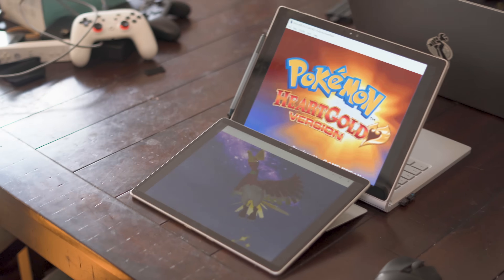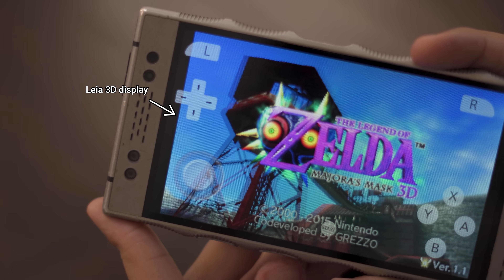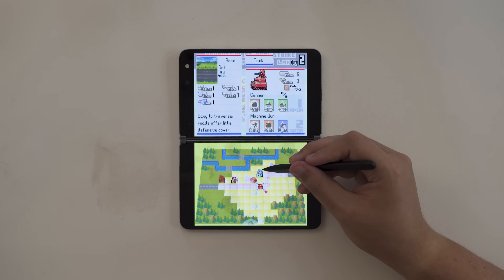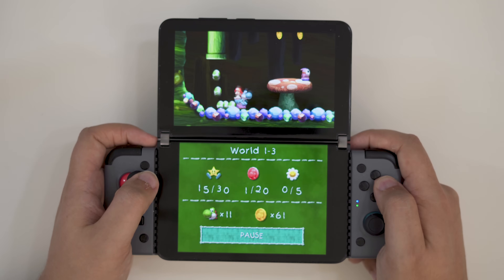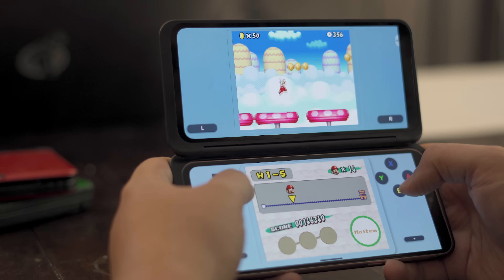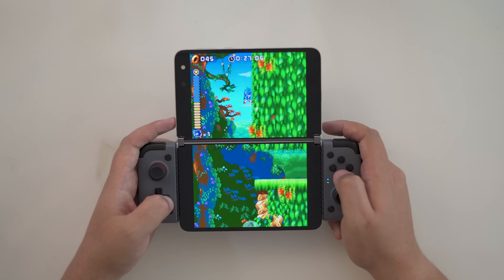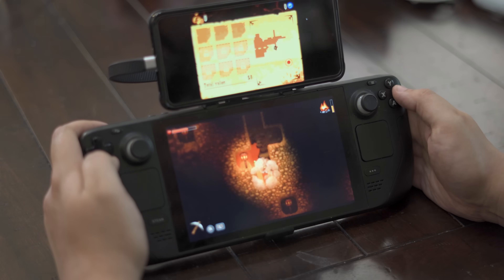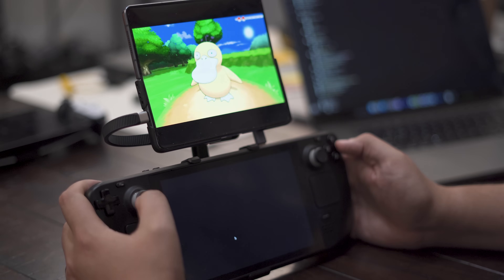What’s the best hardware to emulate DS, 3DS, and Wii U games? (2024)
Emulating dual screen systems has traditionally been a bit difficult due to the limited amount of dual screen hardware on the market. Worst yet, many of the best dual screen devices (like the Surface Duo) haven’t been successful outside niche tech nerd audiences. That’s why, in this video, I highlight some of the best portable hardware options currently available. (With any hope, this video’s list will become outdated sooner rather than later.)

As stated in the video check out the various links below for more info on specific systems. Much of the gameplay footage featured in this video was taken from those previous videos.

Connection materials to mount a display to a handheld
- Short USB-C cable
- Angled adapters
- USB-C to HDMI adapter

Chapters:

00:00 Intro
01:18 A much-needed caveat
04:33 Android devices (DS and 3DS)
09:15 Android devices: A note about folding screens
10:34 Linux and Windows devices (Wii U)
15:09 Summary
16:41 Outro